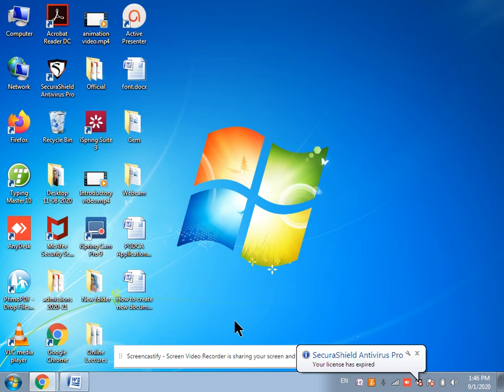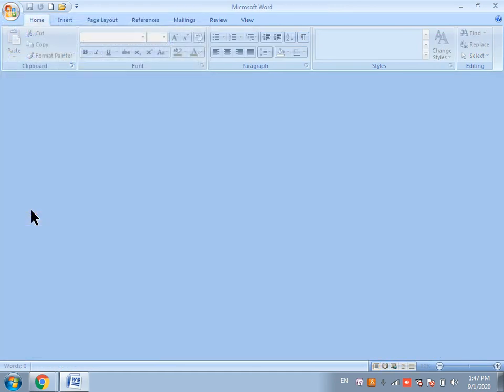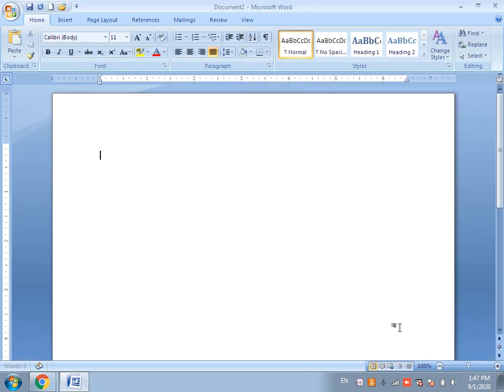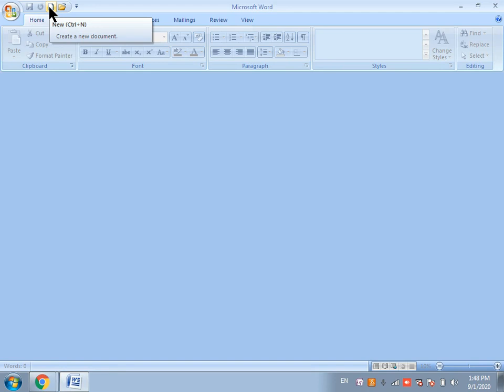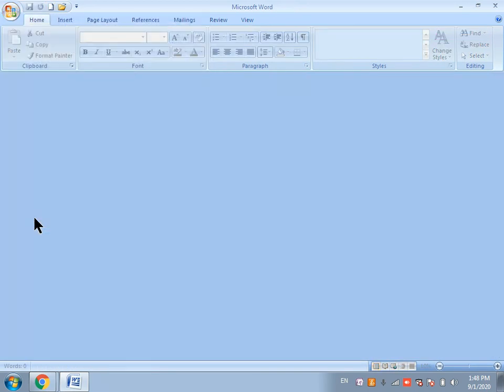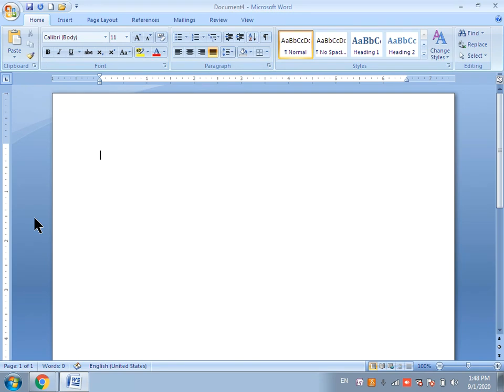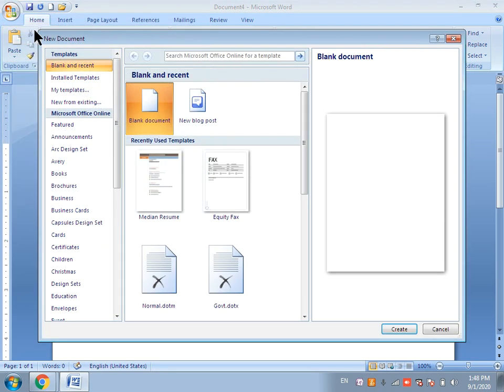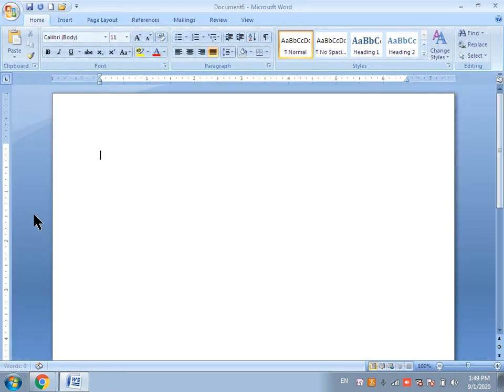How to create document in MS-Word 2007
There are 3 methods to create a new document in MS-Word 2007.